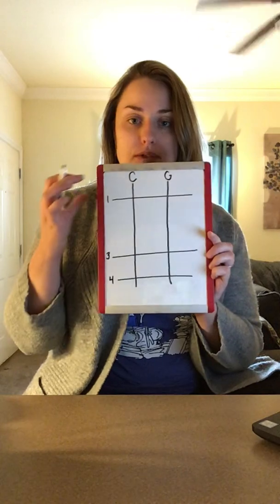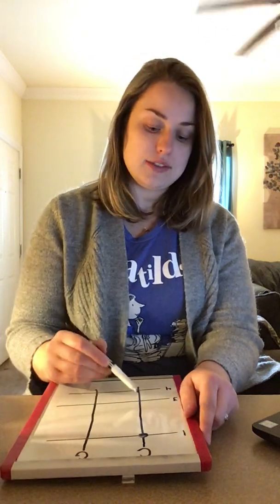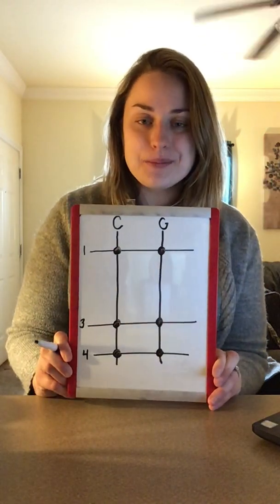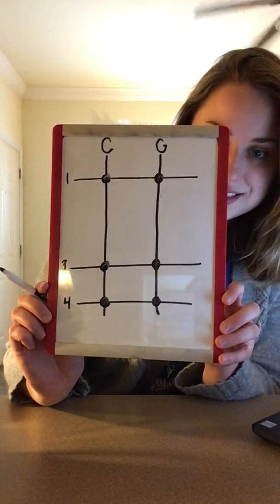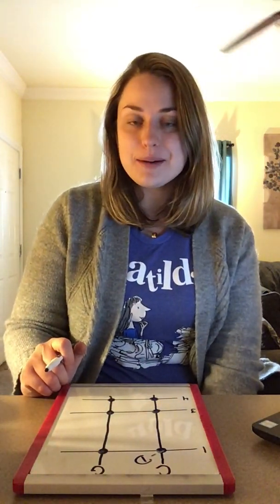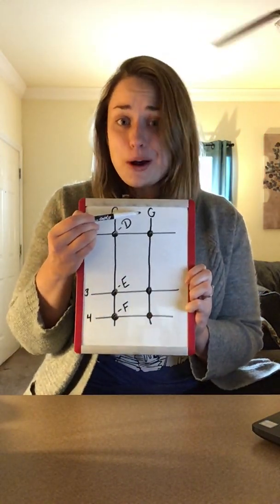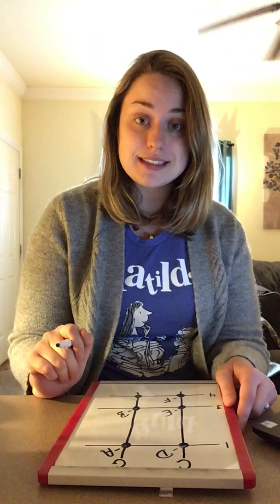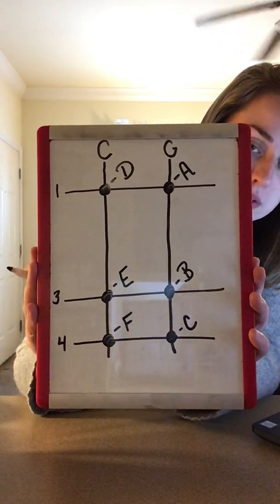The Cello C Major Scale! (Instruction!)